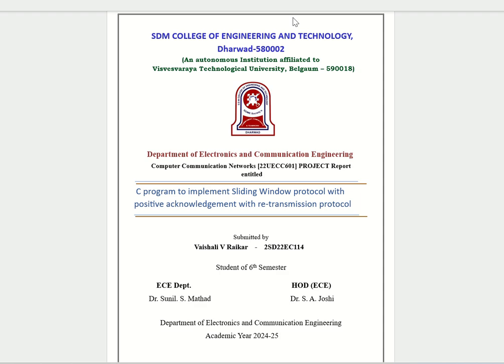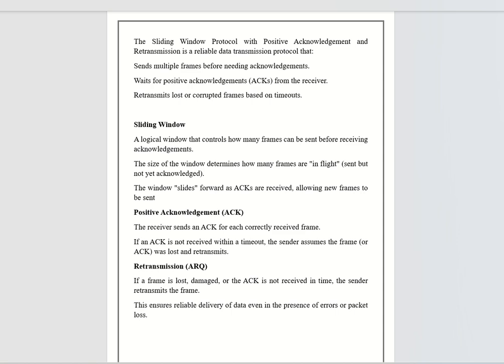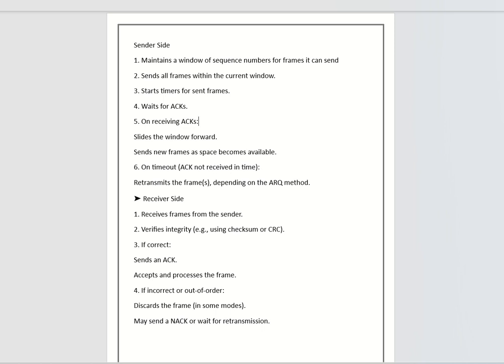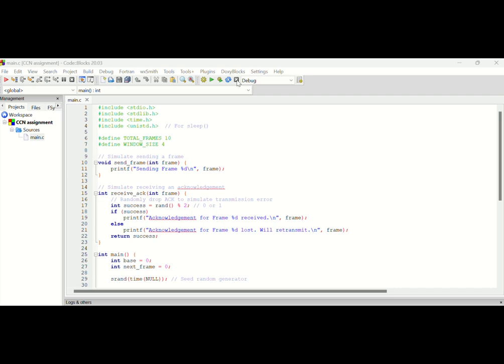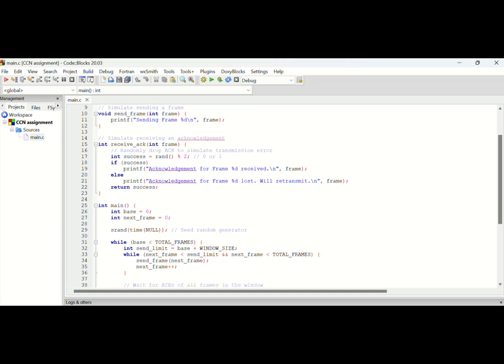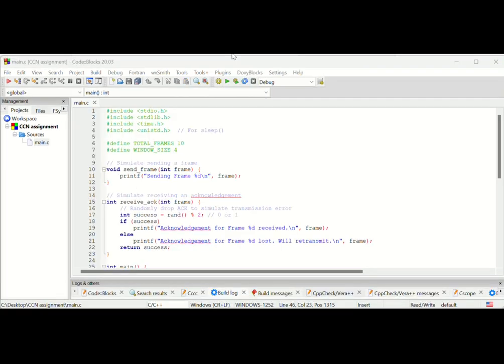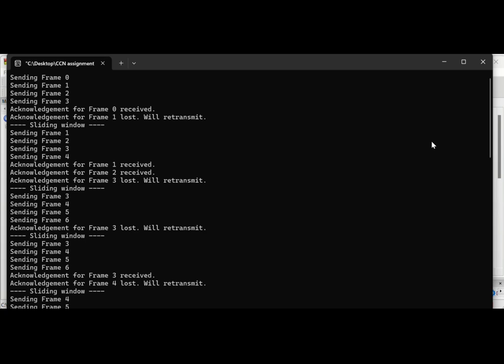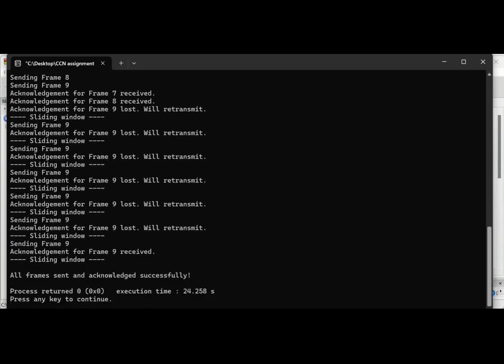To implement Sliding Window protocol with positive acknowledgement with re-transmission protocol.